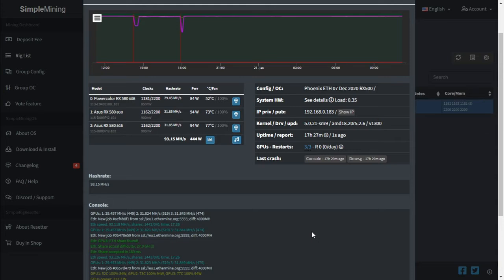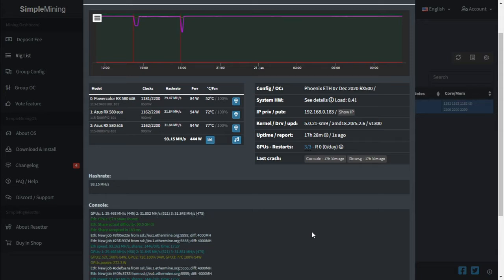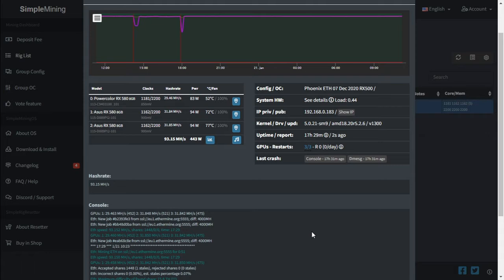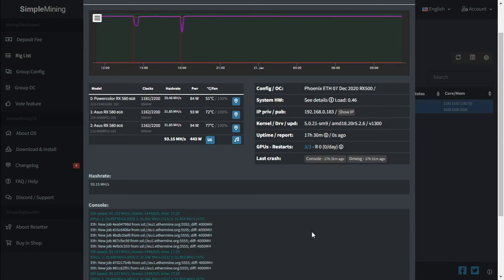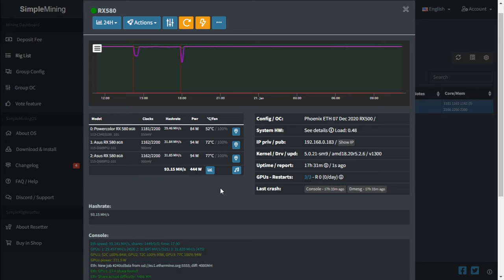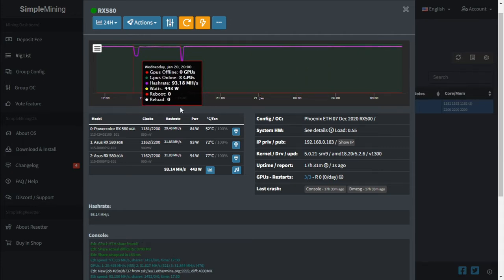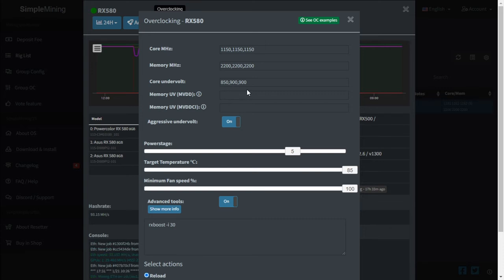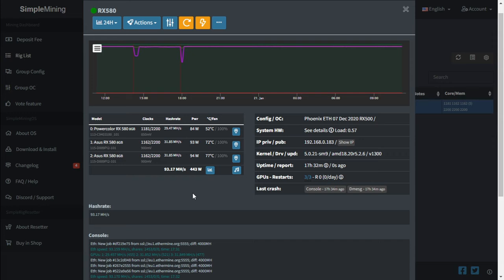Building a Retro mining server - part 2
In our previous video we built a mining server with a socket 775 motherboard. How well does it run in 2021? we apply our overclocks and undervolt settings to our Retro mining server.

I'm unable to do any giveaways if i don't have any comments with BTC and ETH address.

nbminer -a ethash -o stratum+tcp://eu1.ethermine.org:4444 -u 0x5d6Fb2d3d1f61d961bf4D26A2FC4edCcC48aC3BA.miningserver2 -log

t-rex.exe -a ethash -o stratum+tcp://eu1.ethermine.org:4444 -u 0x5d6Fb2d3d1f61d961bf4D26A2FC4edCcC48aC3BA -p x -w miningserver2